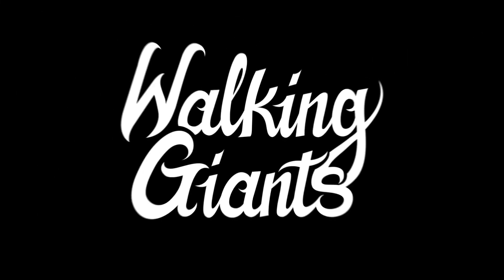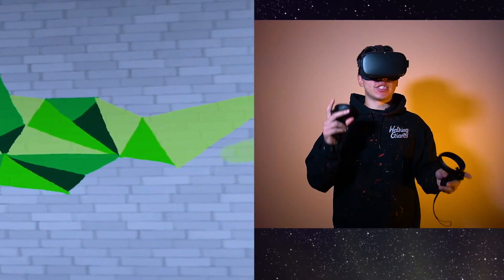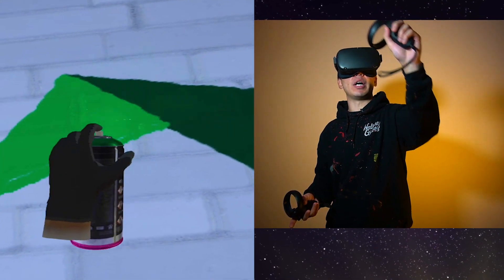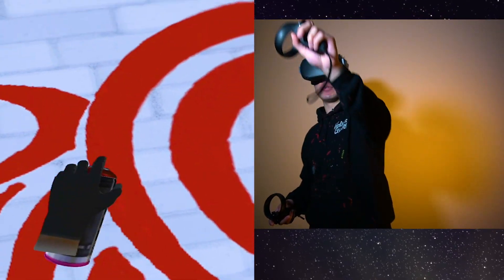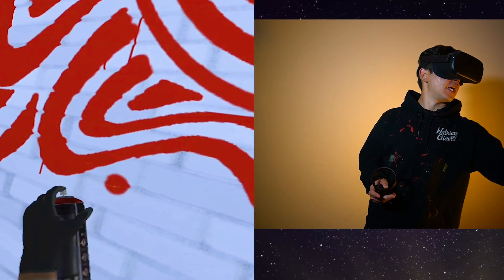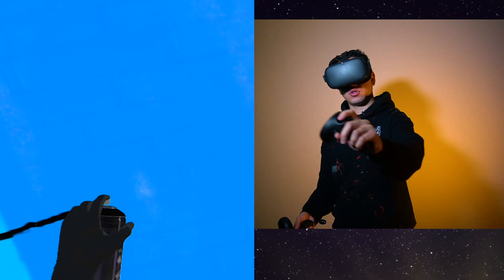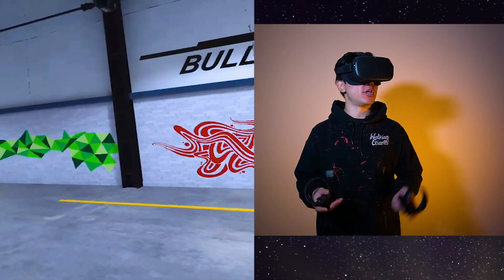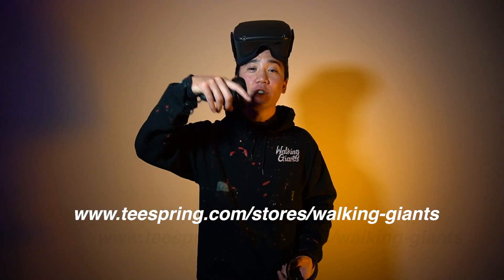Graffiti Tutorial: How To Make Patterns (Kingspray Graffiti VR)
We got a lot of requests to make tutorials, so in this video, I show you how to make 3 different patterns for design: geometric pattern, line pattern, and color-overlay pattern. I use patterns a lot in my murals, and I've learned a few tricks along the way:

For the triangle pattern (green):
There are 2 ways to do it (oddly shaped & evenly shaped)
Need at least 4 colors (my opinion)
Keep the colors evenly spread out throughout the piece (unless creating form effects)

For line pattern (red):
Can use 1 or unlimited colors
You can use line weight to create a form, so be purposeful with your spacing between the lines
You can get crazy with the lines to make it trippy or keep them simple for good design

For color-overlay pattern:
Change the color where the two background colors meet
You can use the intersecting points to create shapes, so be creative when making your intersection

The last tip, HAVE FUN!

Intro: (0:00)
Geometric Pattern: (0:16)
Curve Line Pattern: (4:44)
Overlap Pattern: (7:20)
Outro: (11:17)